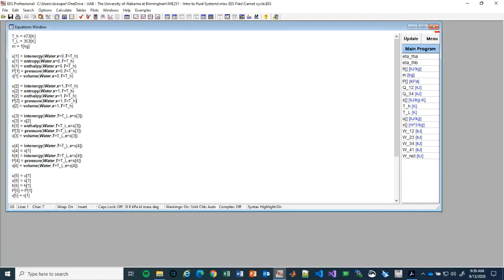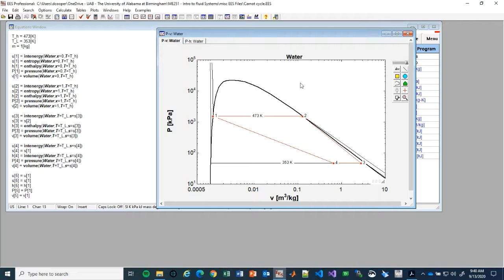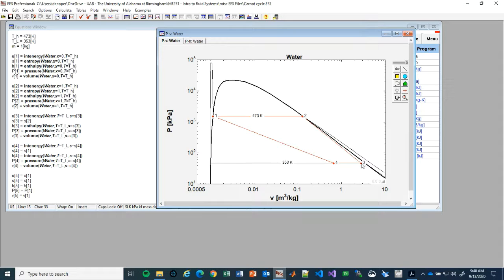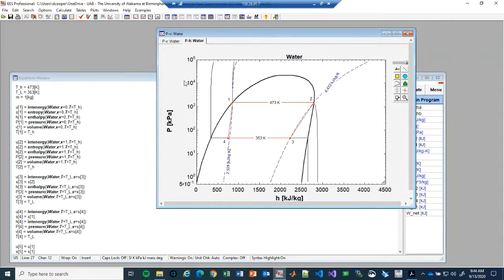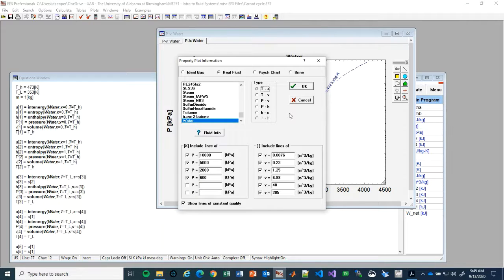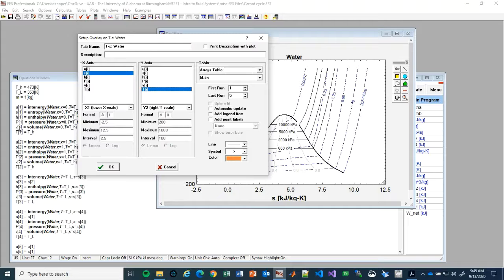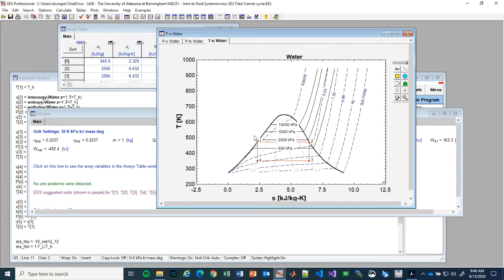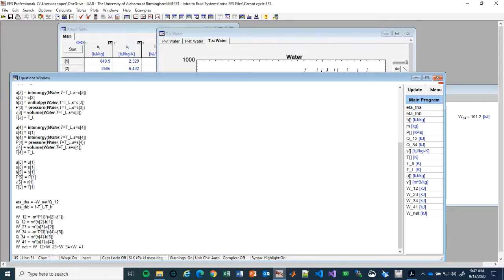Thermo Fluids 10b: Carnot Cycle EES Example